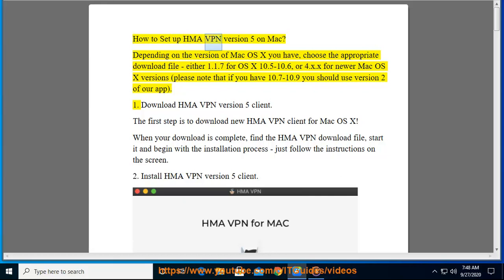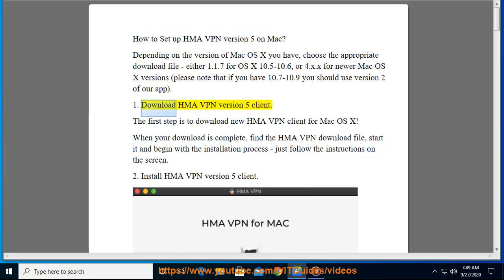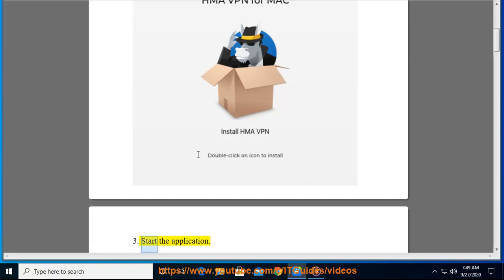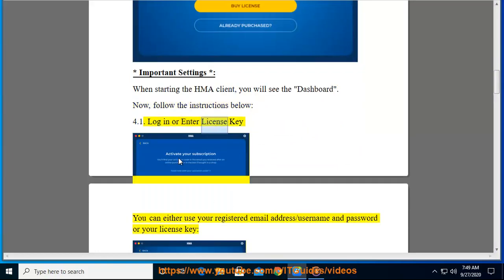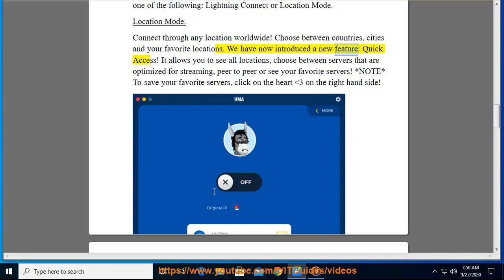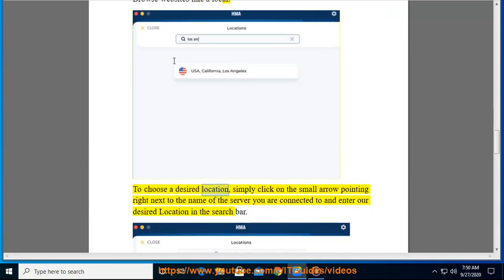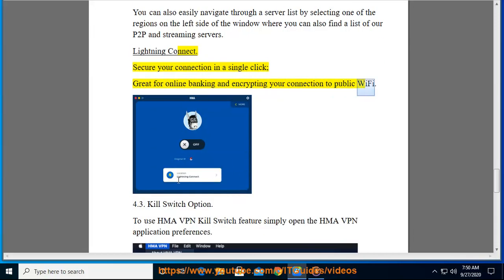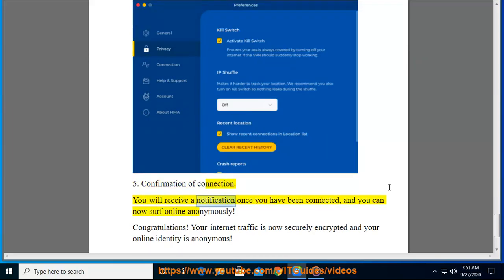Set up HMA VPN v5 on Mac/macOS